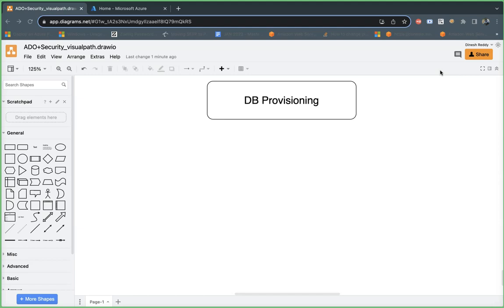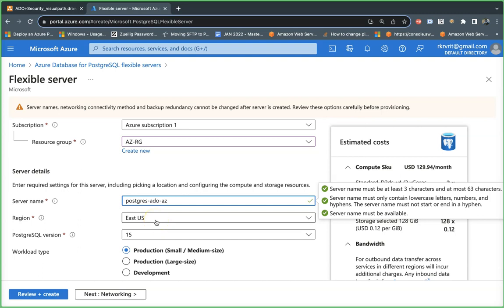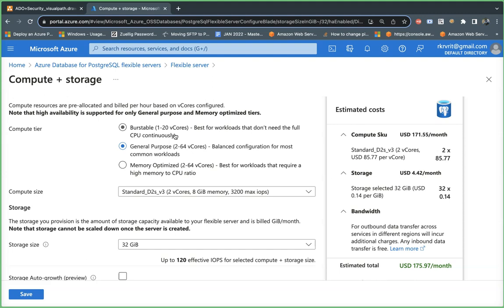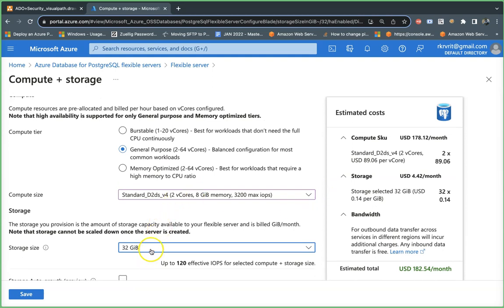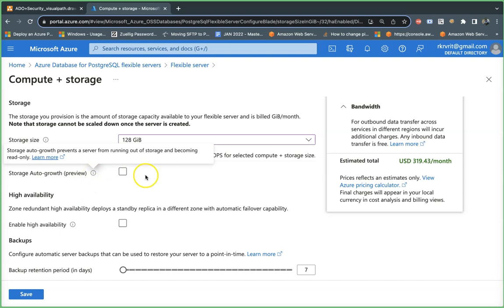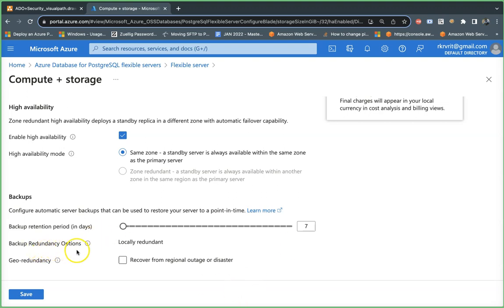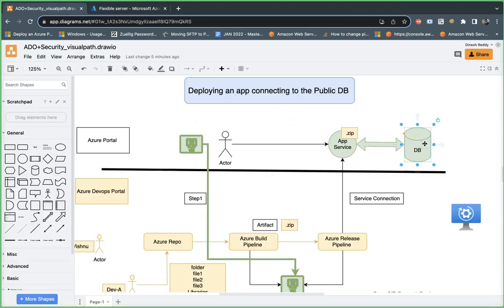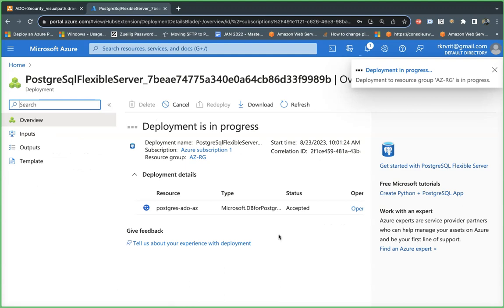Postgres DB Component Provisioning | Azure Cloud Infra Devops | DB HA & DR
Efficiently provision PostgreSQL database components to support your application needs. Learn how to set up database instances, manage users, configure security settings, and optimize performance for seamless data management